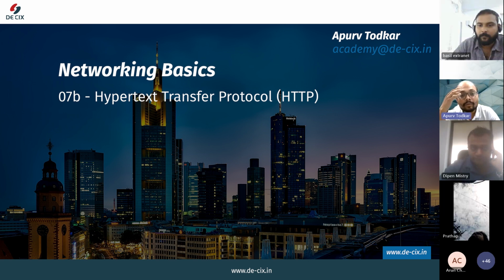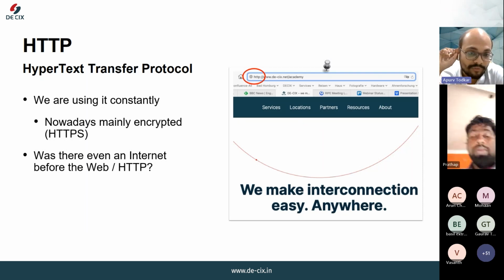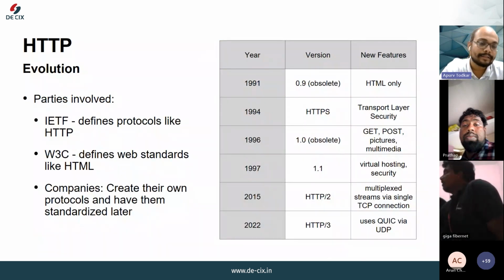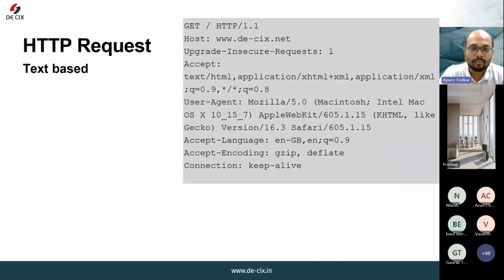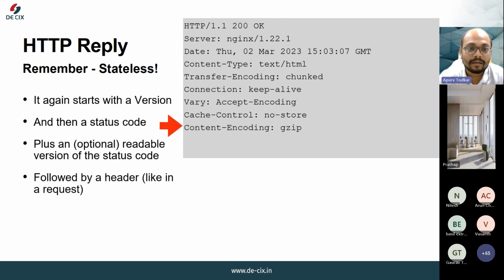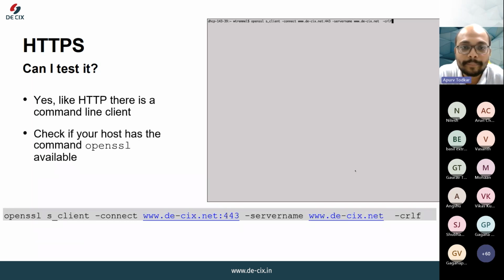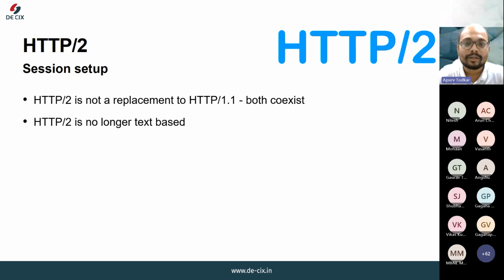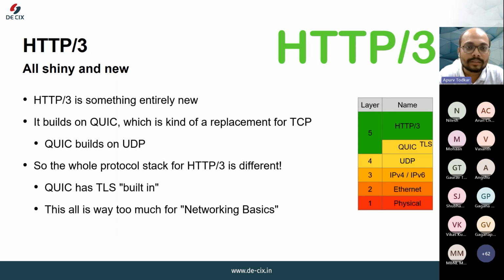Hypertext Transfer Protocol (HTTP) Basics | Networking Topics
In this video, we break down everything you need to know about HTTP, one of the fundamental building blocks of the internet. Whether you're new to networking or looking to refresh your knowledge, this video covers everything you need to know about HTTP. Tune in for essential insights and expert tips!